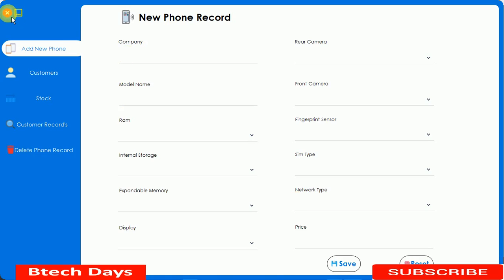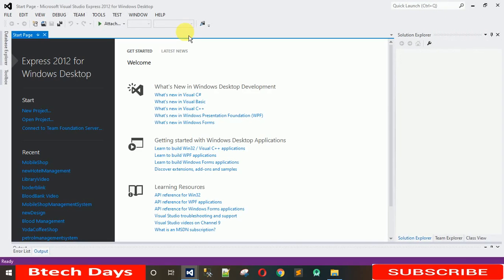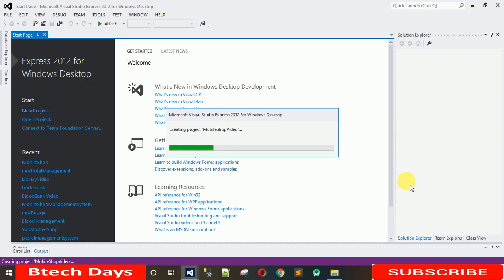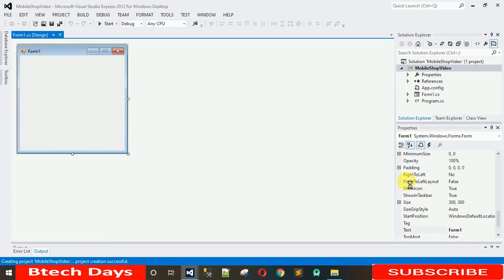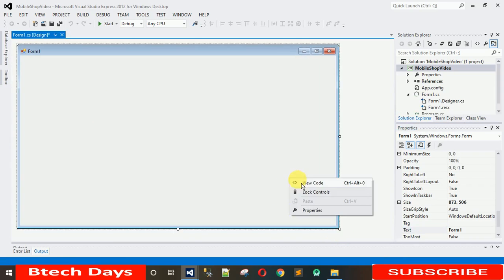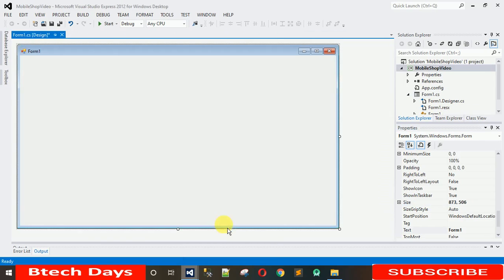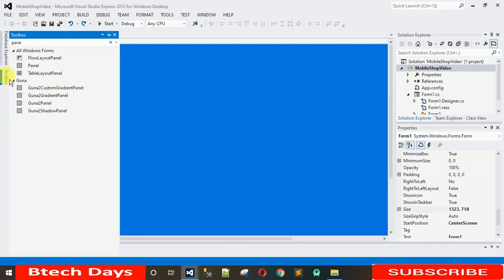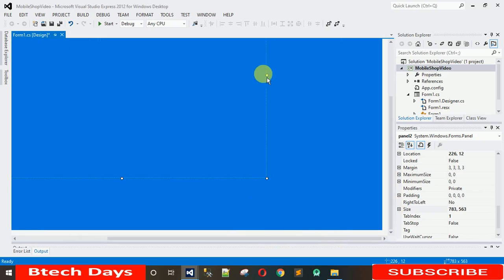1. Mobile Shop Management System in C# - Designing Dashboard